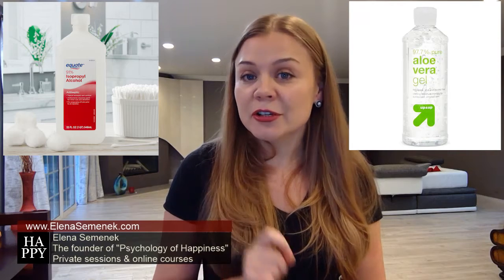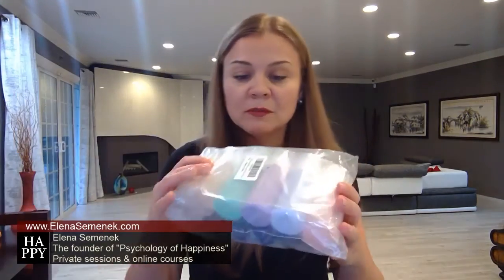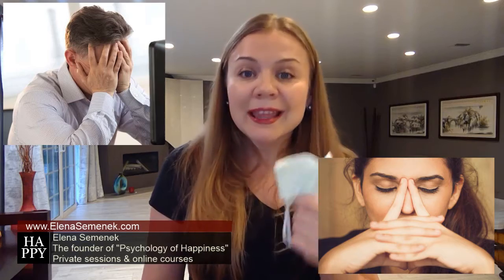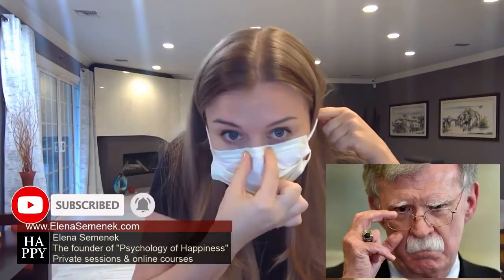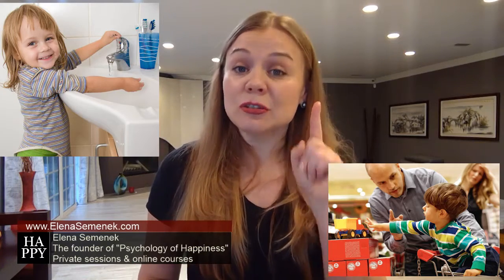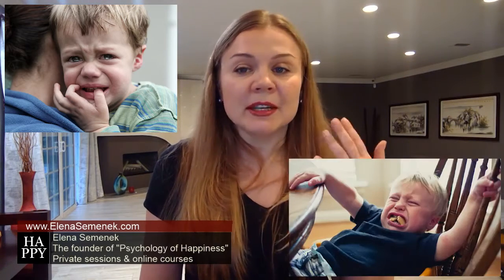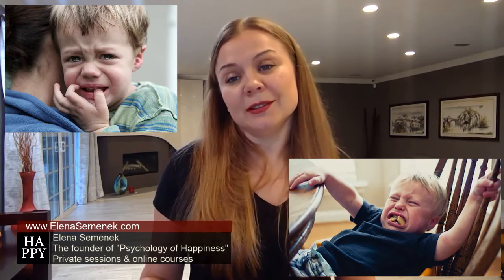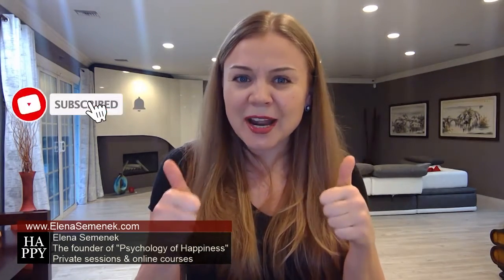Coronavirus prevention tips. How to prevent coronavirus. 15 Best Tips